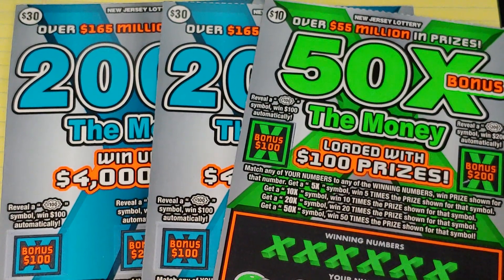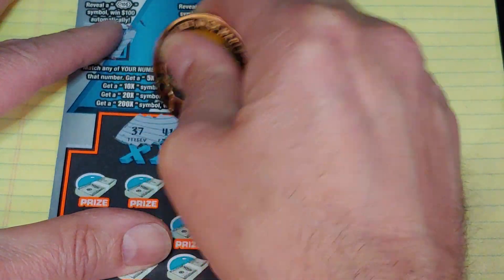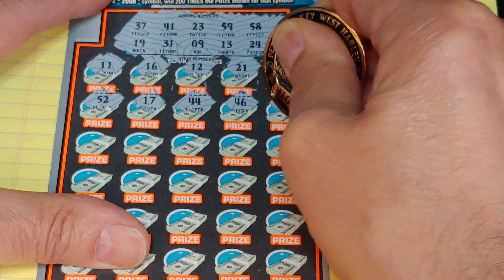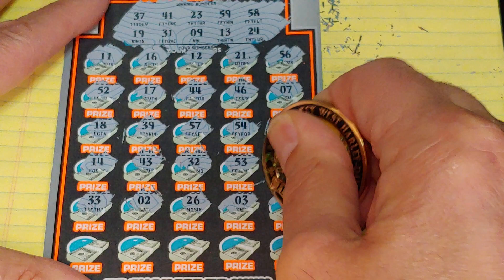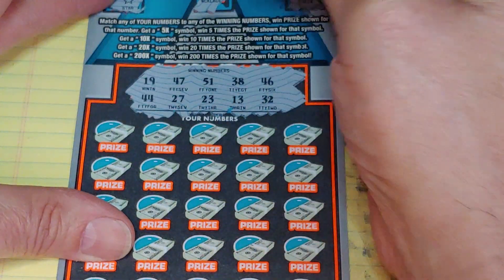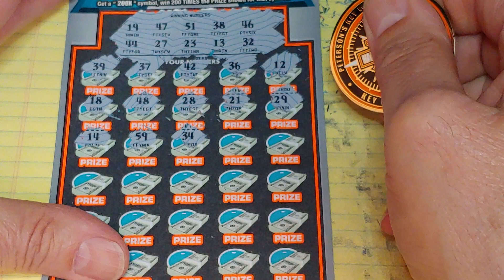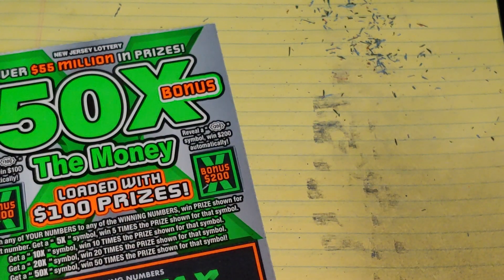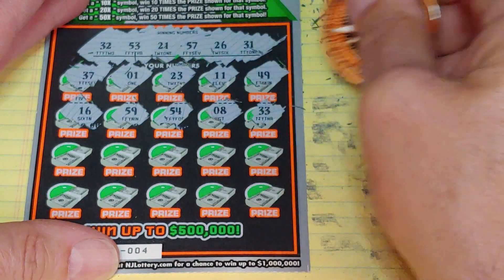$70.00 SESSION💰NJ LOTTERY💰